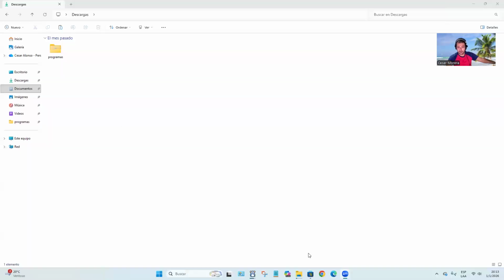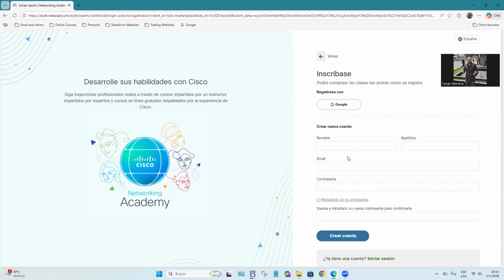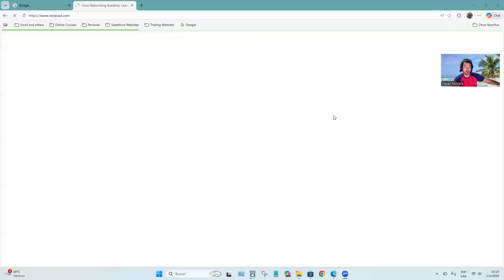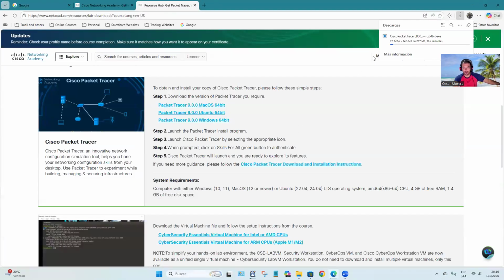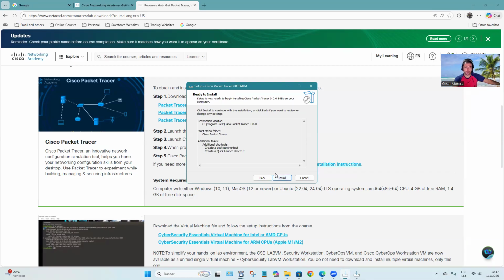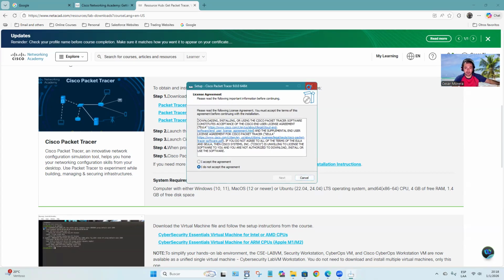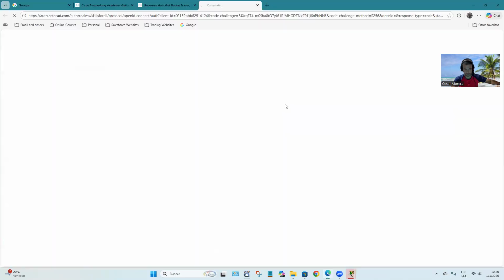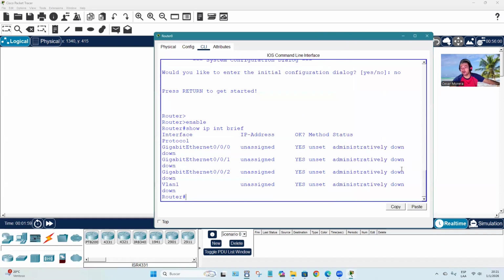How to install Cisco Packet Tracer